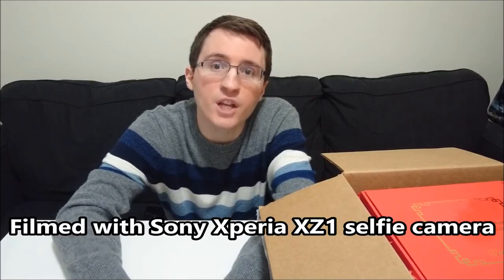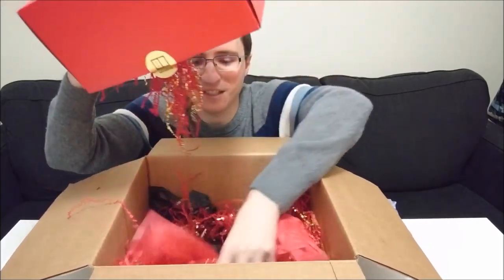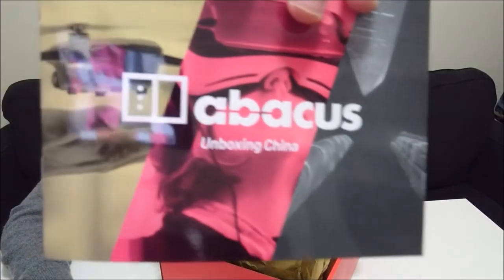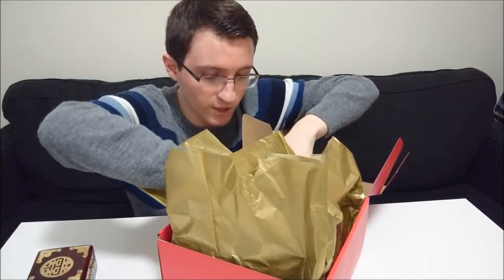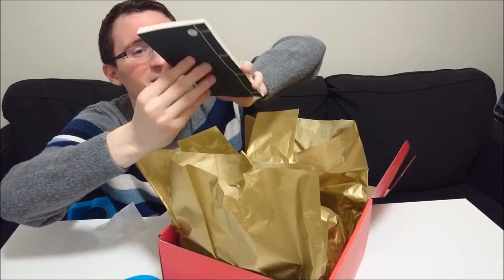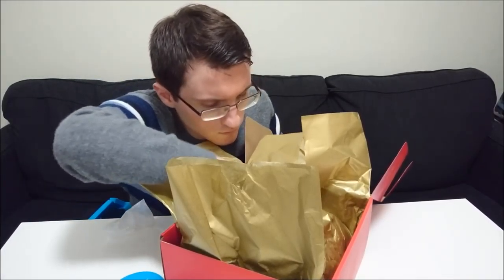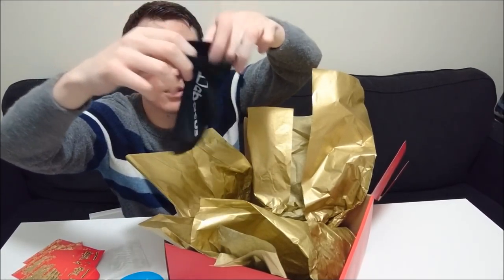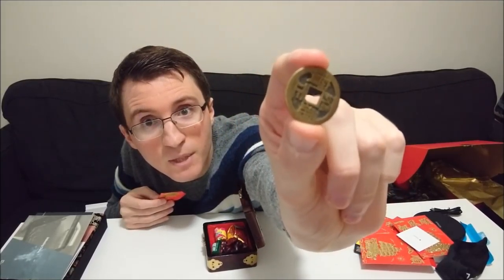Happy Chinese New Year!! MYSTERY Tech Unboxing! (Abacus)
Happy Chinese New Year! MYSTERY Tech Unboxing! Sent from Abacus. Filmed with Sony Xperia XZ1 selfie camera. Let me know what you think of the setup please. Year of the dog. Check out Abacusnews.com for Chinese tech news, dedicated to a younger western audience. @AbacusNews AbacusNews.